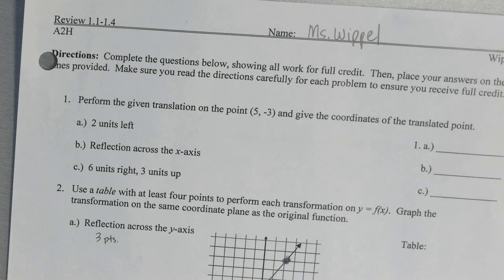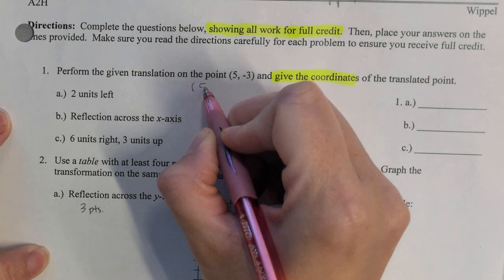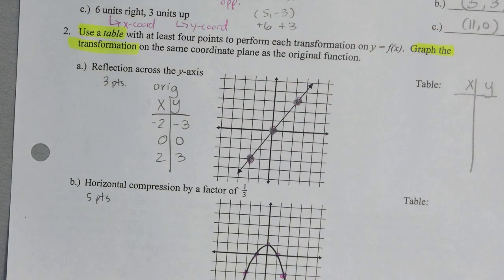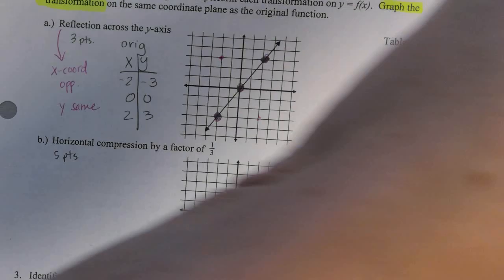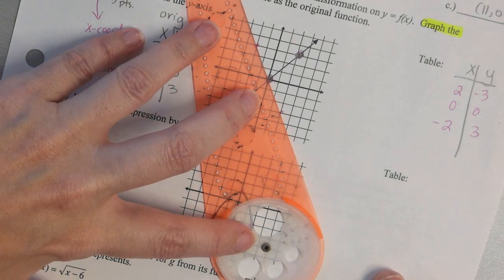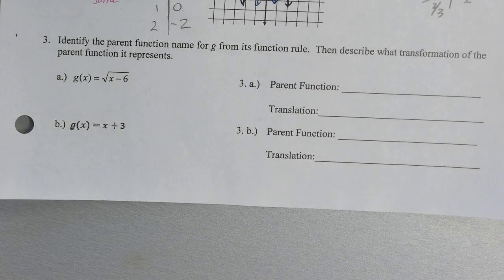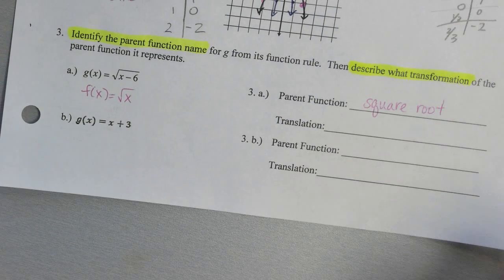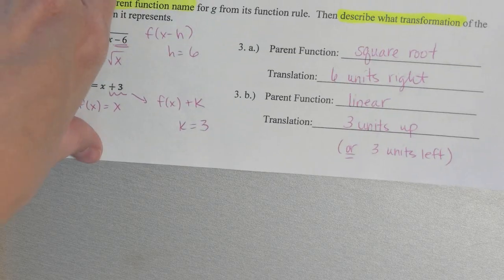1.1-1.4 Review Part 1